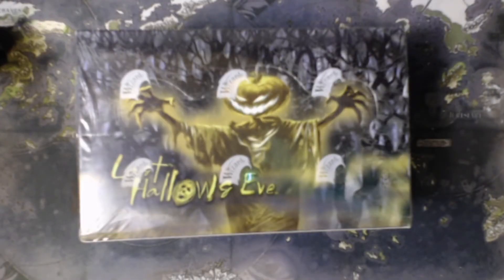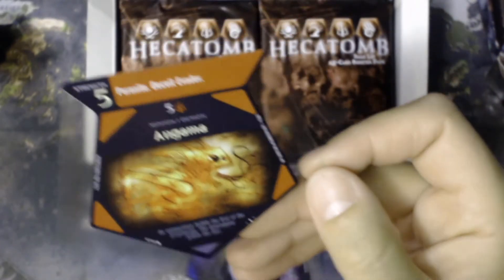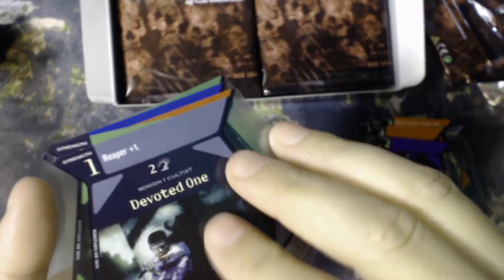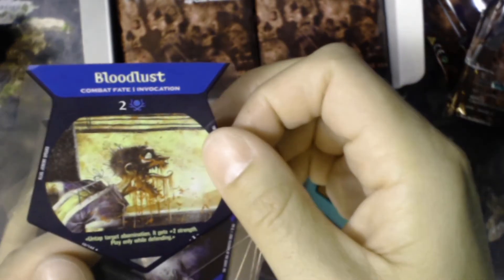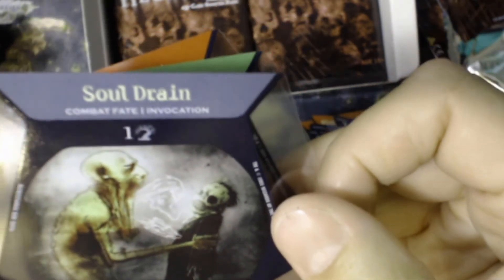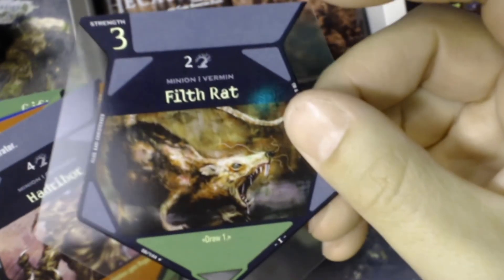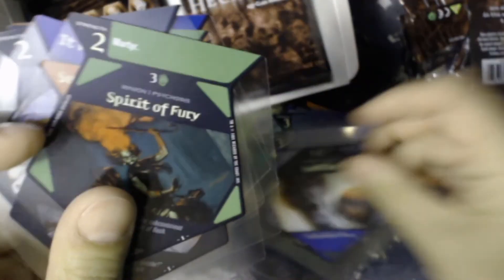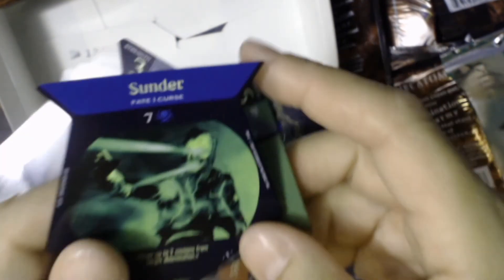Hecatomb Box Opening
Hey there, taking a bit of a break from opening MTG boxes (mainly because you CAN'T GET ANY BOXES ANYWHERE ANYMORE DEAR GOD PLEASE WIZARDS STOP "RELEASING" NEW PRODUCT THAT CAN'T BE PRODUCED DUE TO BACKLOGS FROM SPRING SHUTDOWNS AND JUST PUSH STUFF TO REALISTIC RELEASE DATES ALREADY!!!

So what better thing to do than jump into WotC's past and open a box of Hecatomb, a big departure as far as TCG shapes go, but maybe a little too far!

Enjoy, and let me know if you ever played this when it was first released. I never even knew it existed until I watched a video about some of the worst design choices in TCGs ever!

Also let me know if there's any other dead TCGs you thing I should check out and waste my hard-earned money on booster boxes of.